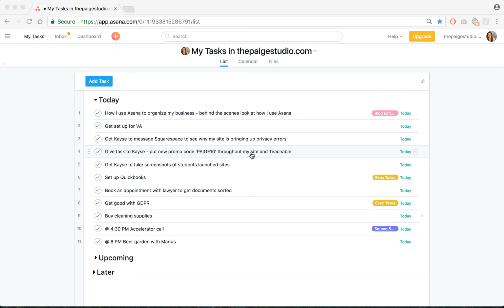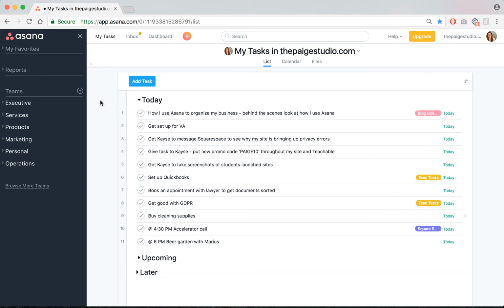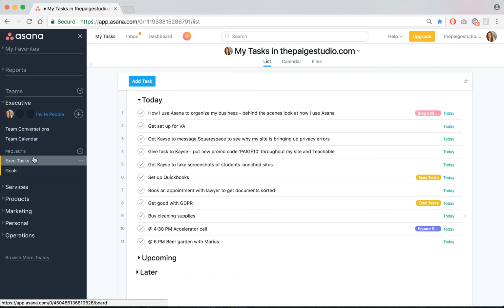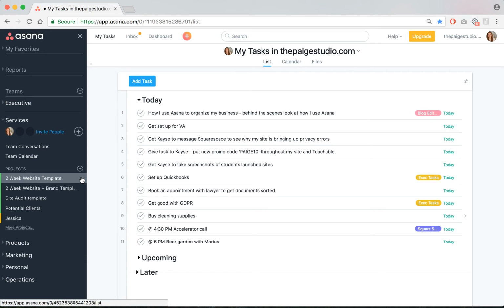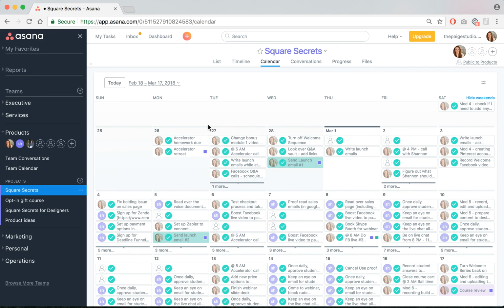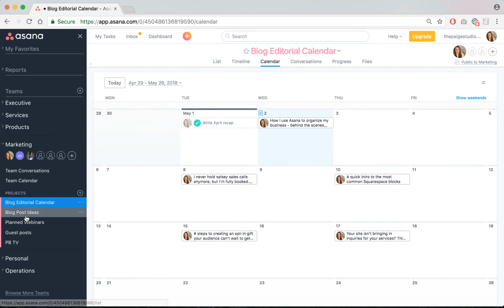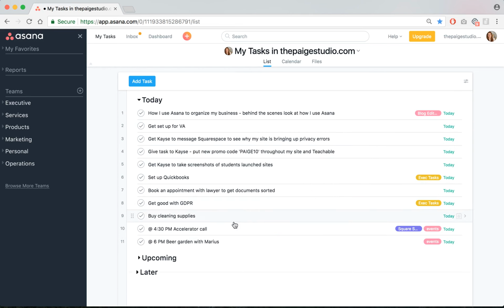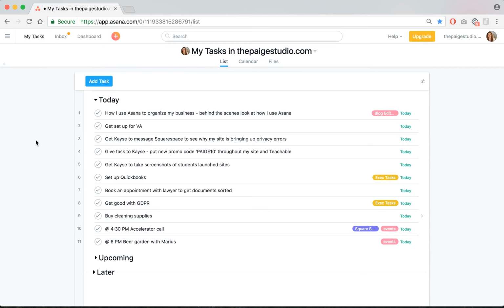How I use Asana to organize my tasks and calendar in my online business